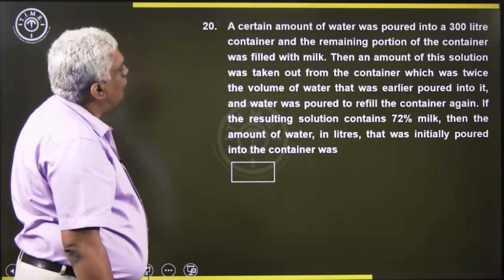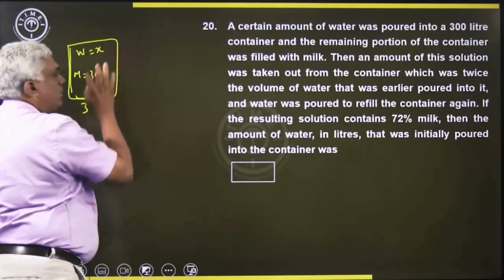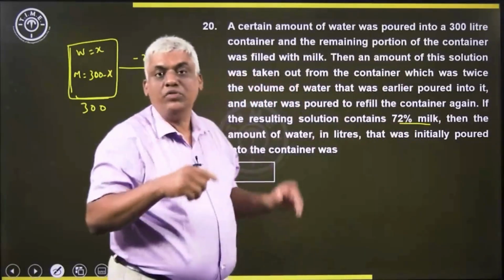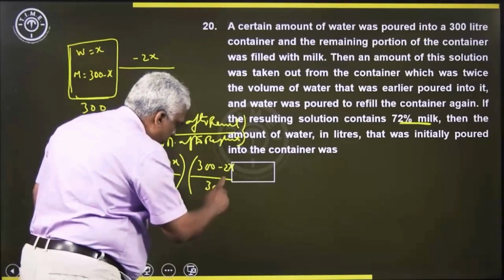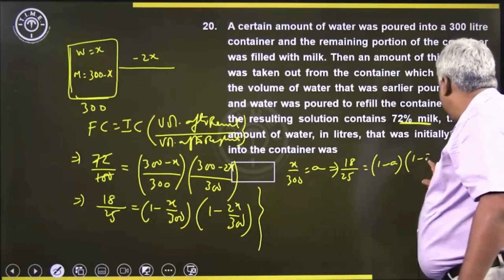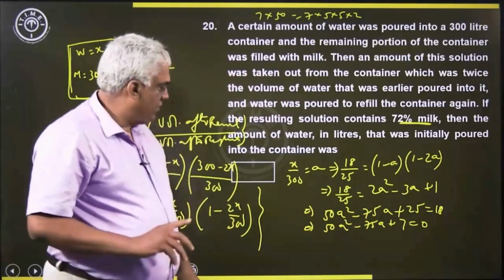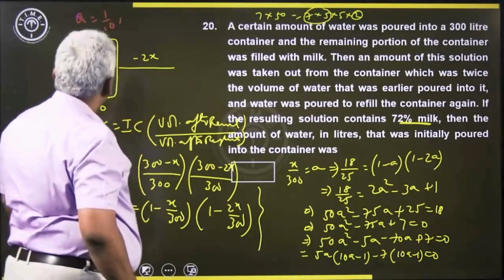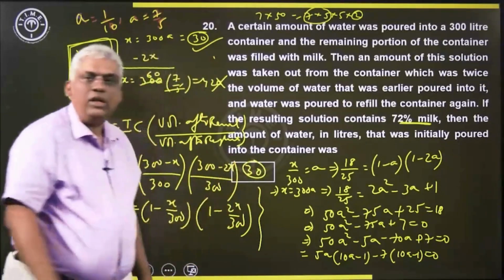CAT 2024 Slot 3 Quant PYQ | Q20 Volume | Previous Year Questions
Solve CAT 2024 Slot 3 Quant – Q20 from Volume. Strengthen your preparation with detailed step-by-step solutions to CAT Previous Year Questions. Perfect for CAT 2025 aspirants!

✅ Comprehensive Study Material:Access high-quality content tailored to your exam needs.

MBA: CAT, XAT, MAT, SNAP, NMAT, IIFT, OMET
Engineering : JEE Main, JEE Advanced, GATE
Medical : NEET
Law : CLAT, AILET
Government Job Exams: SSC CGL, Bank PO, RRB, IBPS, RBI
Undergraduate Programs: IPMAT, CUET
State-Level Exams: AP ICET, TS ICET